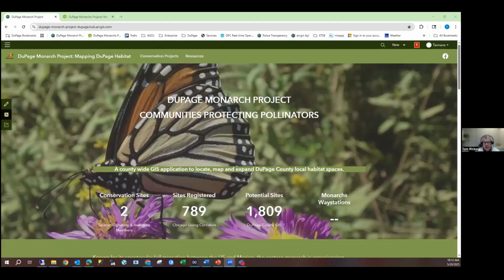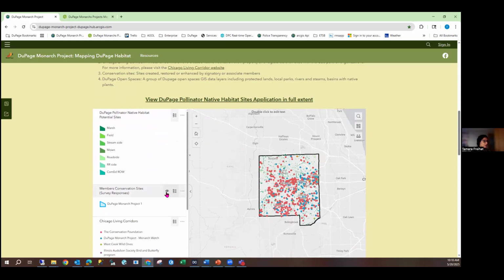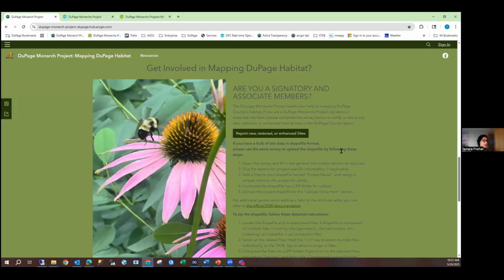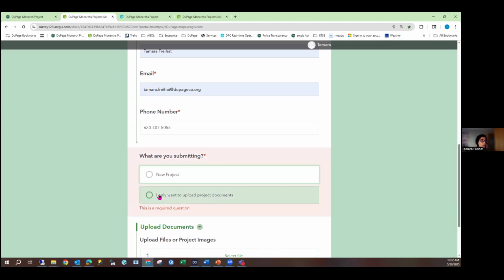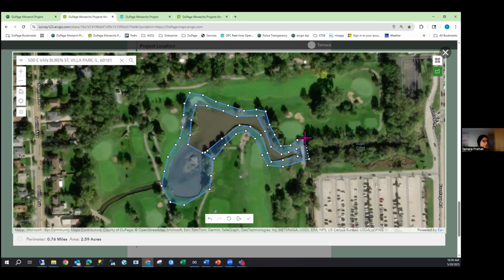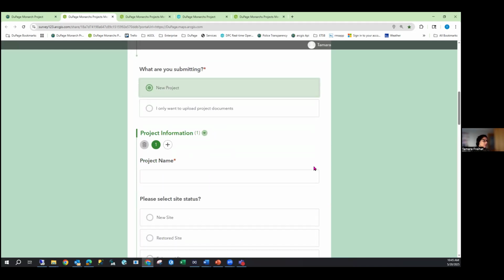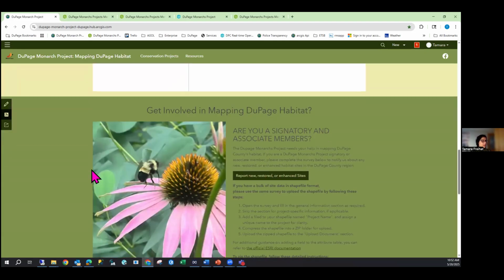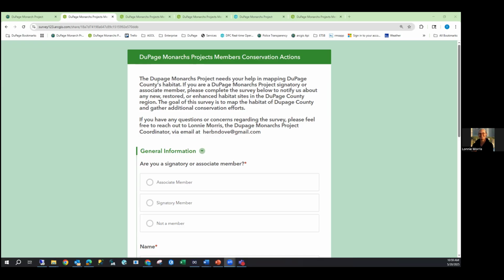Habitat Mapping Demonstration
This video is a step by step tutorial of how to add areas of pollinator habitat to the Pollinator Habitat map.